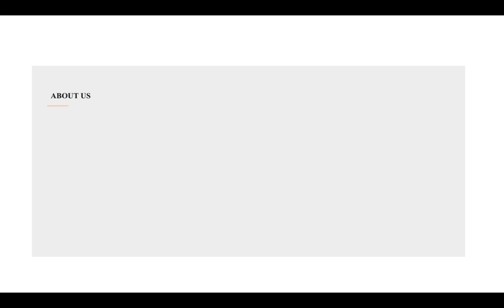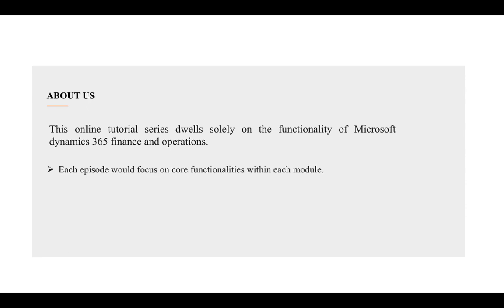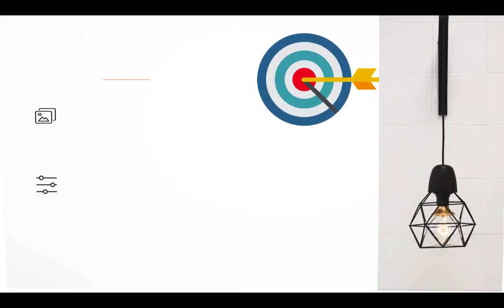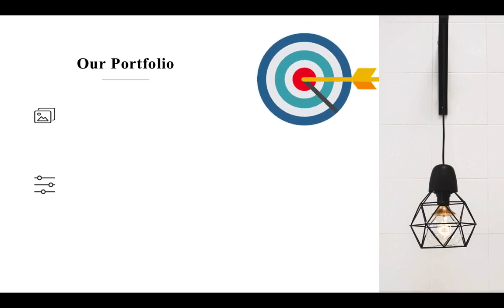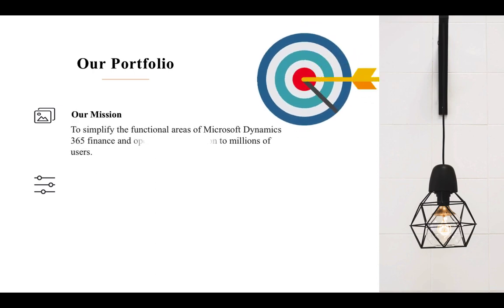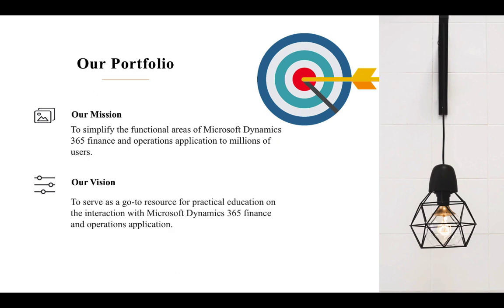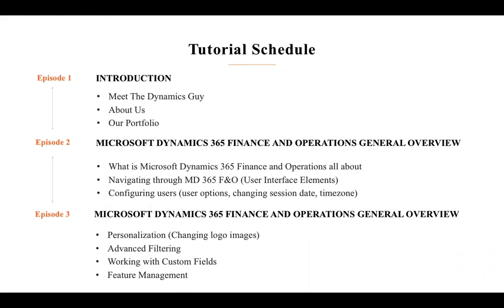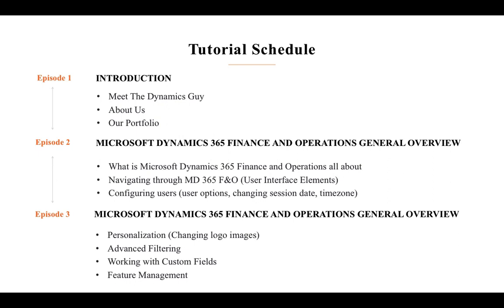Introduction Episode 1 Microsoft Dynamics 365 Finance and Operations Tutorial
This online tutorial series dwells solely on the functionality of Microsoft dynamics 365 finance and operations.
Each episode would focus on core functionalities within each module.